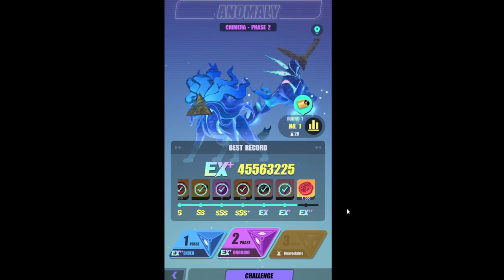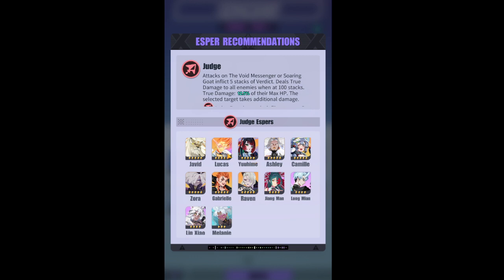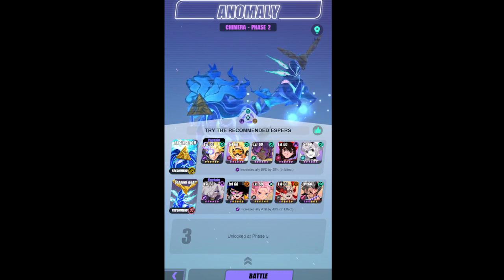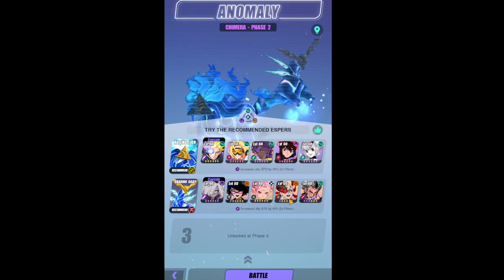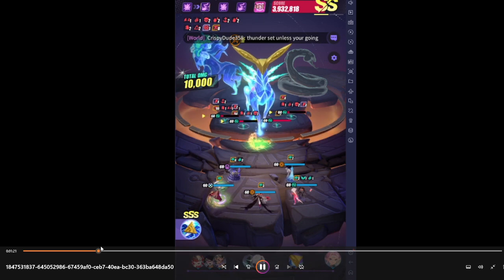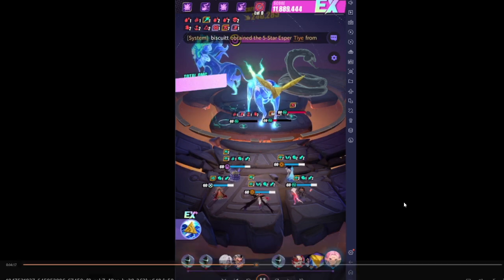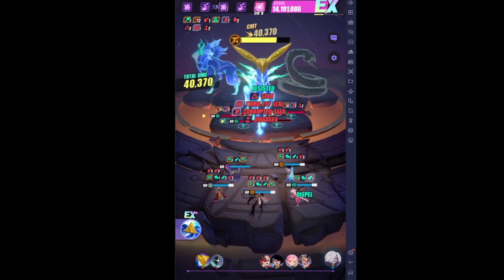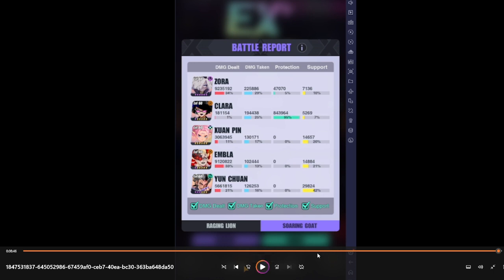Chimera Phase 2 Ex+ 45563225, World Ranking no6, Long Explanation on team build with relic showcase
This vid is going to have very very long explanations, If my explanations isn't that clear please let me know, cause too many things need to cover up.

0:00 Team build explanation
13:44 Showcase + battle explanation